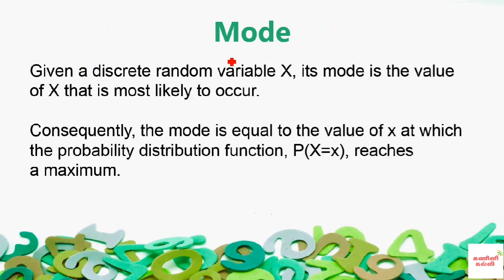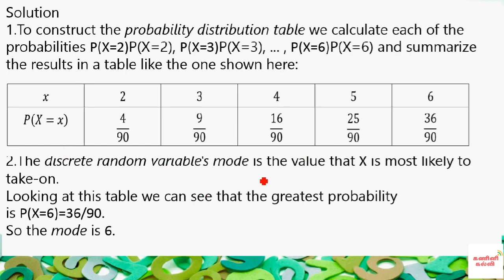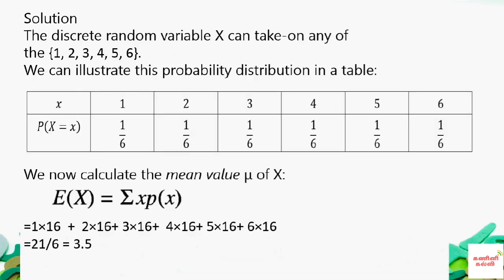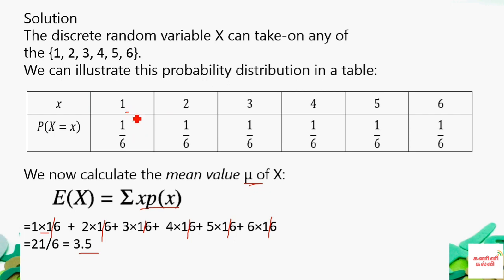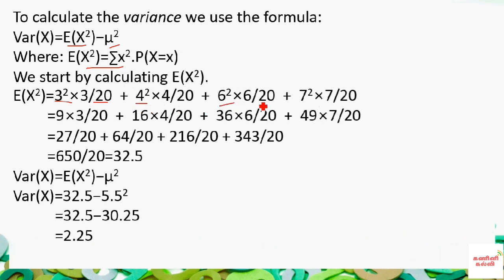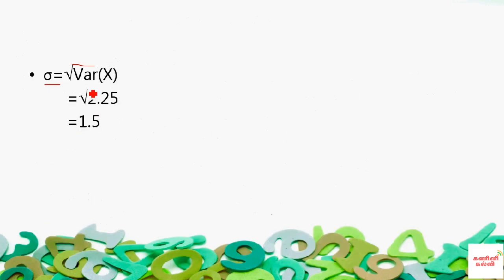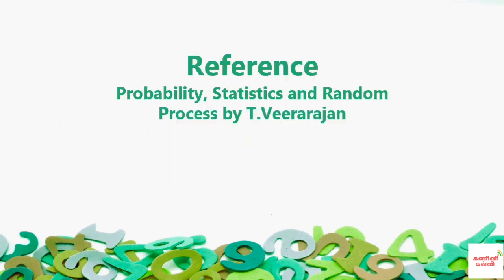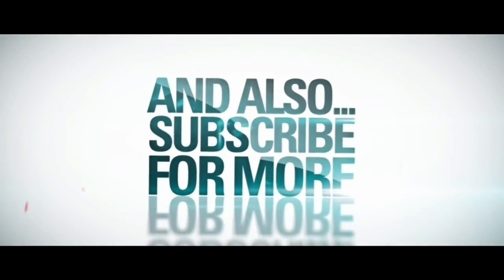9. TRB Polytechnic CSE Mathematics - Mean, Mode, Variance, Standard Deviation and Median in Tamil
TRB Polytechnic CSE Mathematics - Mean, Mode, Variance, Standard Deviation and Median in Tamil